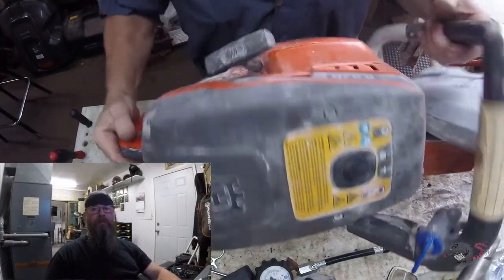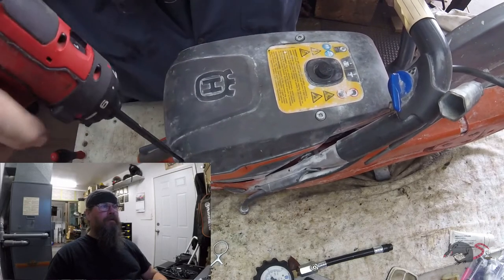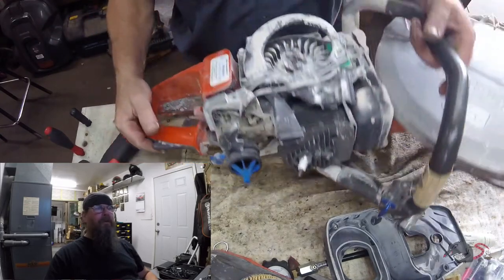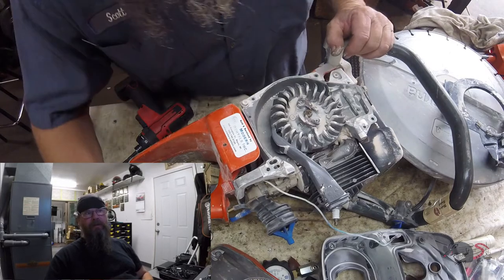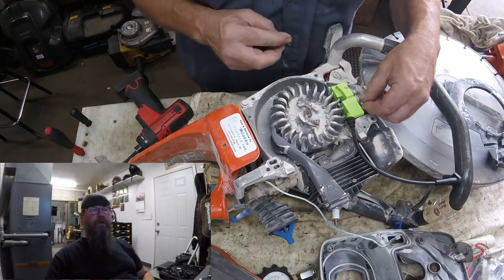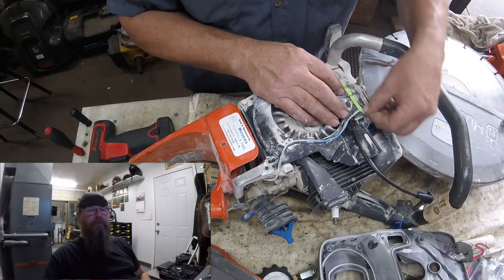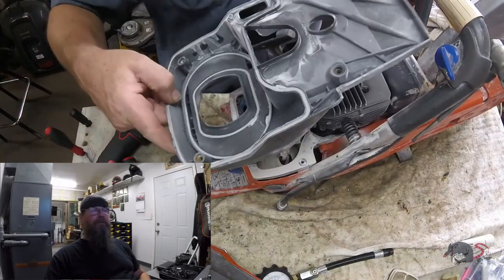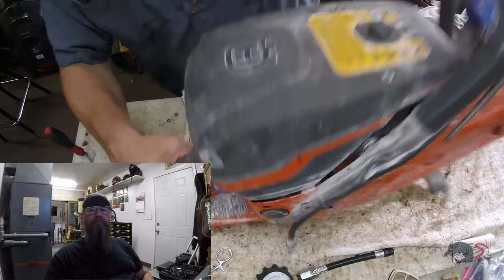Husky K970 Ignition Coil Swap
Just working on another filthy concrete saw. This time I show you how to replace an ignition module on a Husqvarna K970.